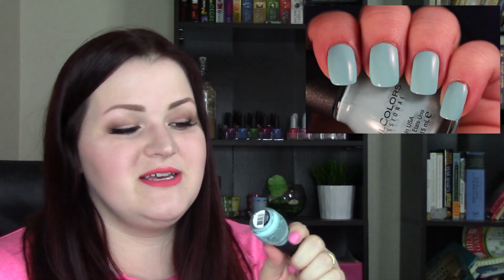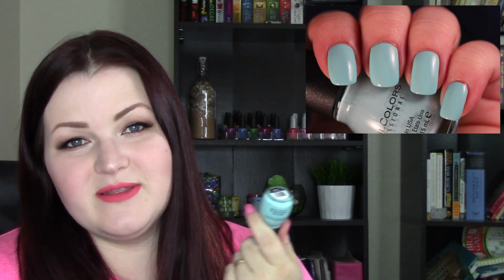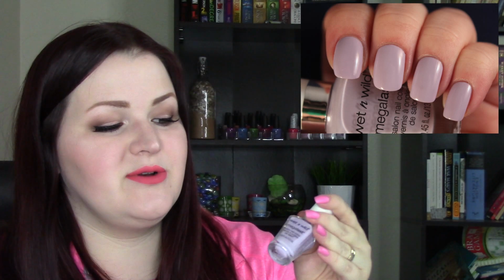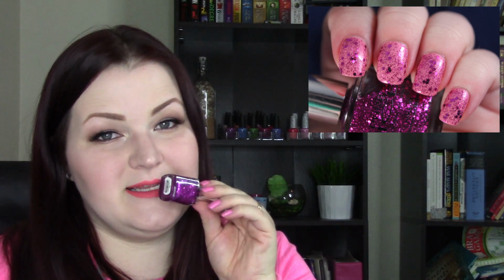Saturday Random Swatchfest 2/27/2016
Welcome to Saturday Swatchfest where we talk about a bunch of polish and chat and basically just try to have a little fun together :)  I hope you've all had a really wonderful week and don't forget to stop back on in this week for all the reviews I have upcoming.  If you'd like to enter my weekly giveaway that I hold on swatchfests for all my Moonies that come to hang out each week, just let me know in the comments if you'd like a mystery grab bag or one of the grab bags on my storenvy site and I'll pick one of you at random and send you some polishes from my stash, just because you're all so sweet :)  This is not an international giveaway.

Polishes Swatched:
Formula X Flashy
Essie Hip-Tide
Orly Orange Punch
FingerPaints Oh My Gauche
Sinful Colors Wonder Mint
Rescue Beauty Lounge Monologue
Wet n Wild Lay Out in Lavender
Ulta Bare Minimum
Pure Ice Garter My Belt
KB Shimmer Peridot

Piano Covers by Phoebe Moon:
Lean On- Major Lazer
One Call Away- Charlie Puth
Blue- Troye Sivan
7 Years- Lukas Graham
Let It Be- The Beatles
Let there Be Peace on Earth- Sy Miller and Jill Jackson
Victorious- Panic! At the Disco
A Whiter Shade of Pale- Procol Harum
Like I Can- Sam Smith
Libertango- Astor Piazzolla

Do a lot of online shopping like I do? A great way to feel better about all that retail therapy is by using Ebates which gives you a percentage back in cash of what you spend at your favorite online shops.  Try it sometime- there are no strings attached